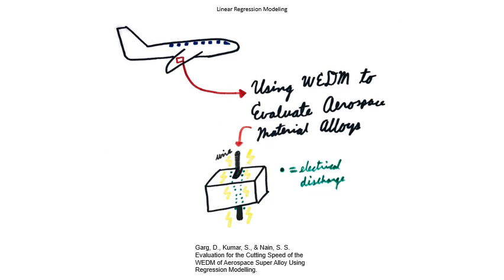Linear Regression Modeling Final Video by Lauren Bansberg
The following are also my references for this presentation:
Devore, J. L. (2012). Probability and Statistics for Engineering and the Sciences, 9th Edition.  Brooks/Cole.
Garg, D., Kumar, S., & Nain, S. S. (2017). Evaluation for the Cutting Speed of the WEDM of  Aerospace Super Alloy Using Regression Modelling.
Rout, A. (2020, June 3). ML - advantages and disadvantages of linear regression. GeeksforGeeks.